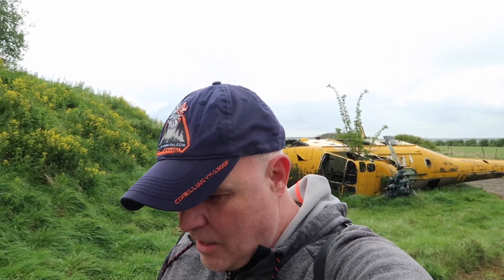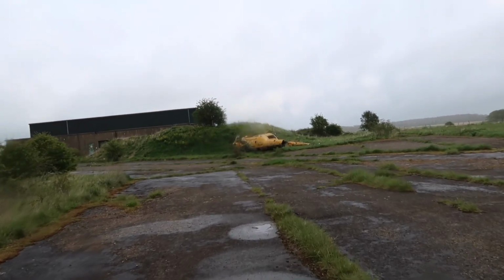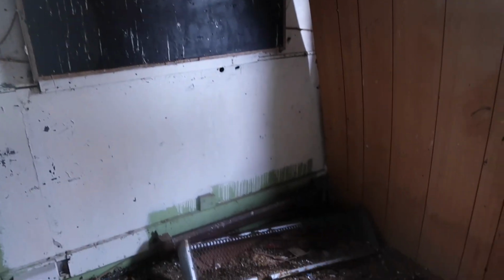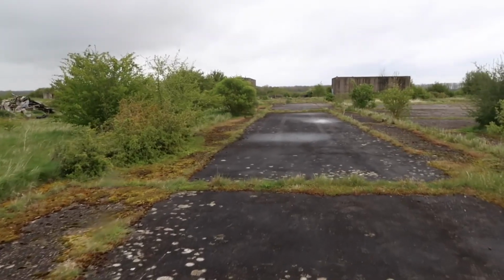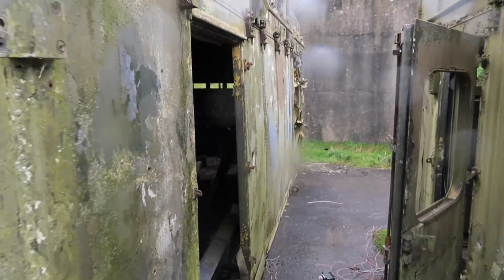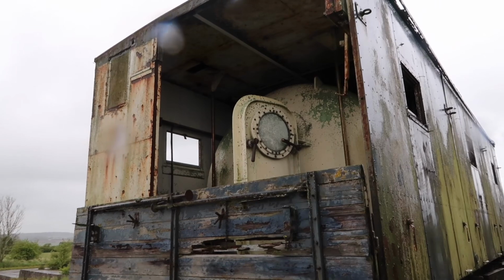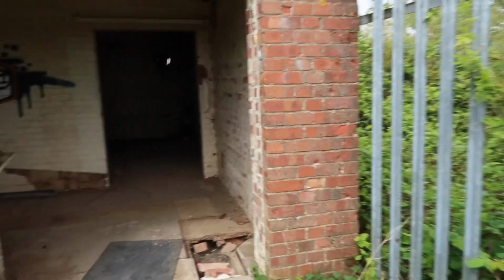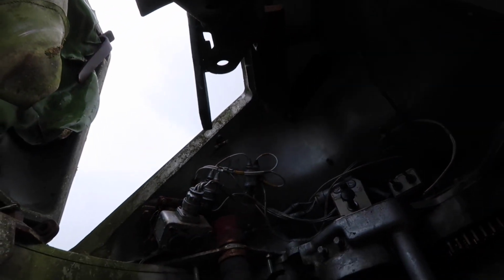We found a Tank / Old ballistic missiles Base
Wow what a great explore Today
From 1959 to 1963, North Luffenham was the base for PGM-17 Thor intermediate range ballistic missiles, operated by No. 144 Squadron RAF. The Thor missile site was listed as a Grade II* building in 2011.
When the RAF vacated the base, the gates from the main entrance were donated to the village of North Luffenham. The gates which bear the station badge were later erected at the entrance to the village's recreation ground.
The station was taken over by the British Army and renamed St George's Barracks in 1998
this is our explore , this is what we found.